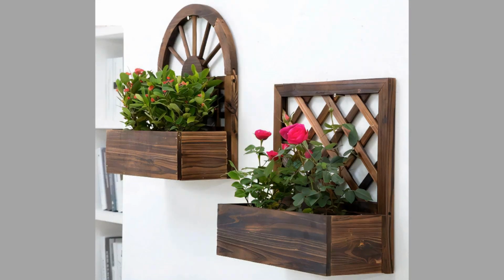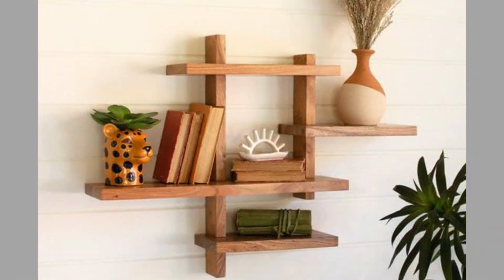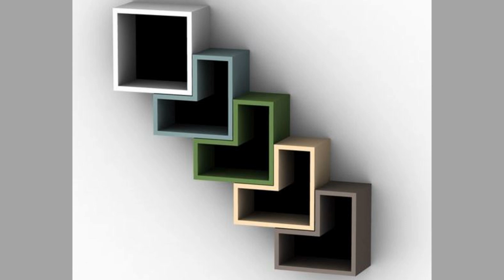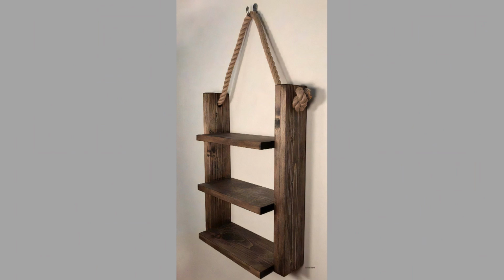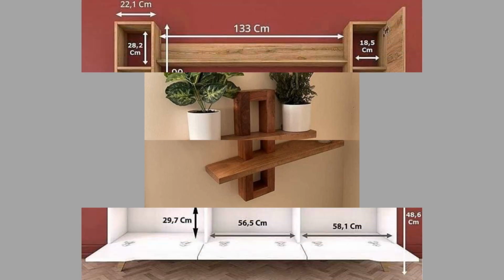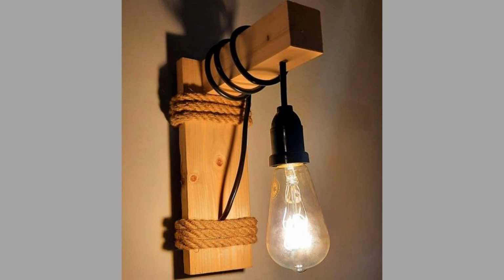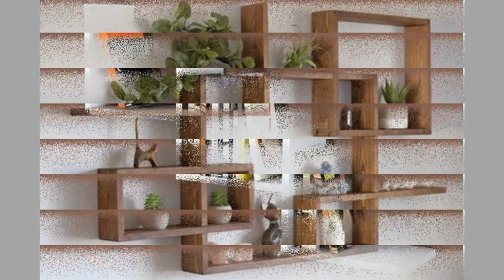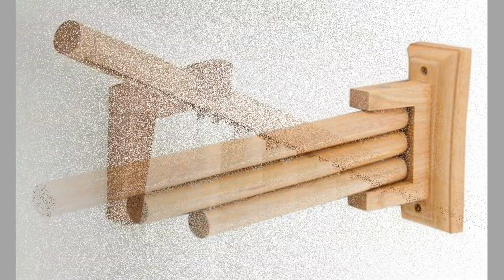Wall mounted wooden craft ideas you can make for profit or to revamp your living spaces with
Today we will show you a collection of Wall mounted wooden craft ideas you can make for profit or to revamp your living spaces with. If you watch until the end, you'll discover how to create beautiful home and garden pieces using basic power tools that customers love.